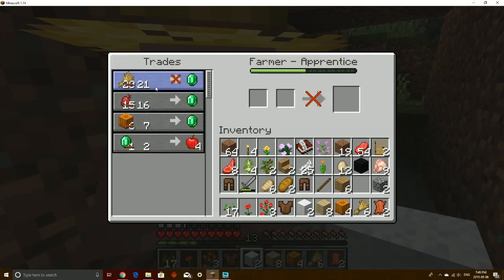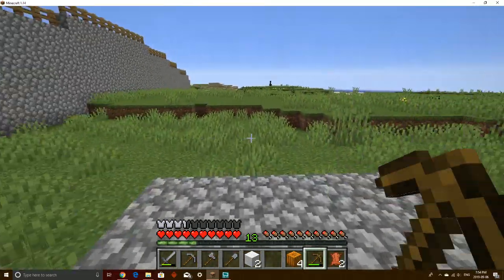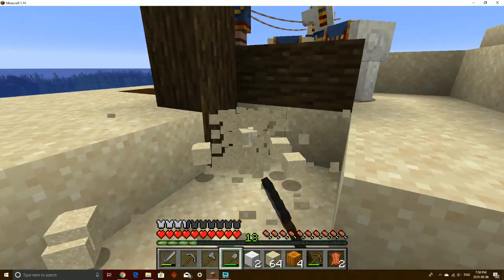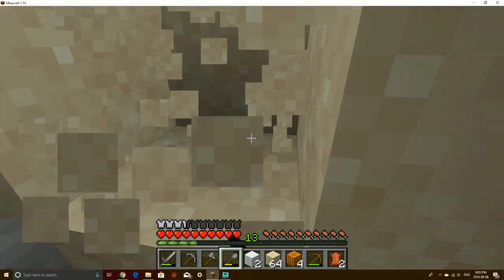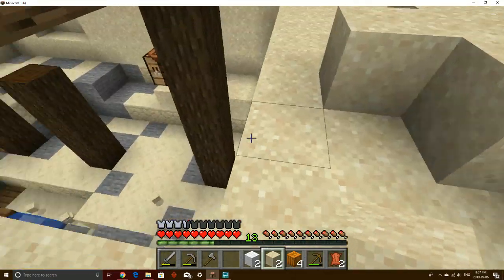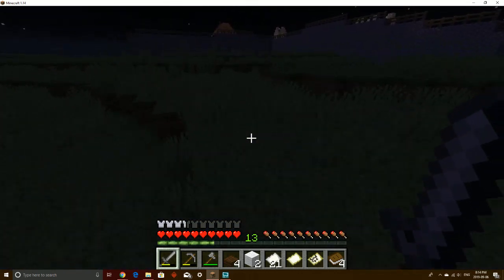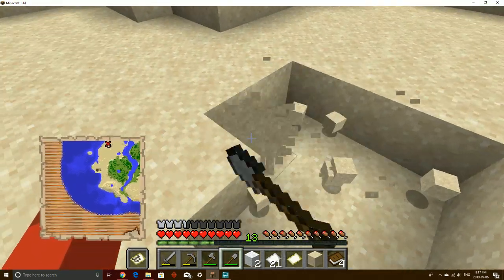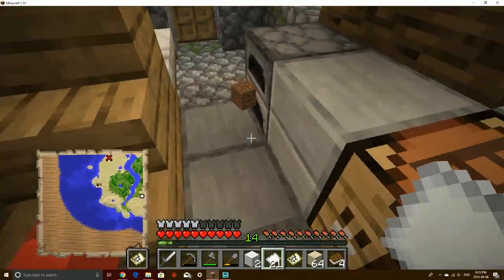World Explorer ~ #4 ~ Treasure